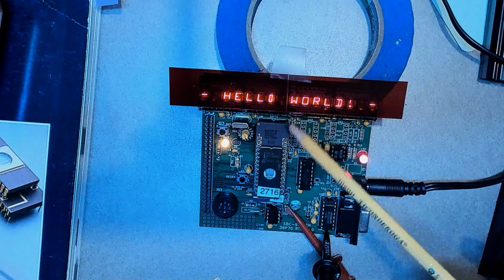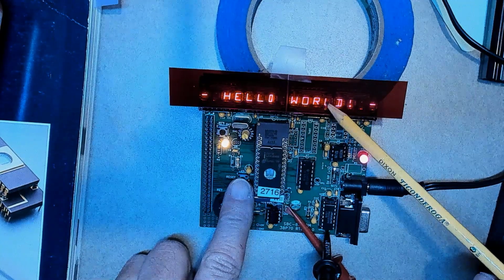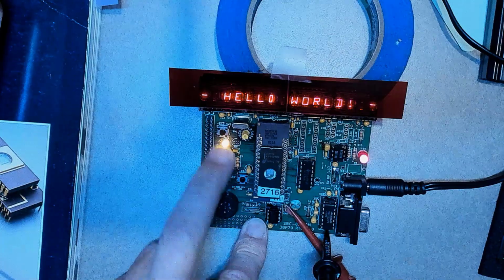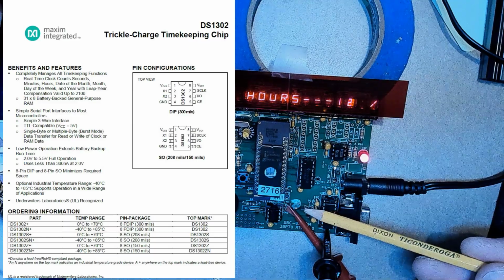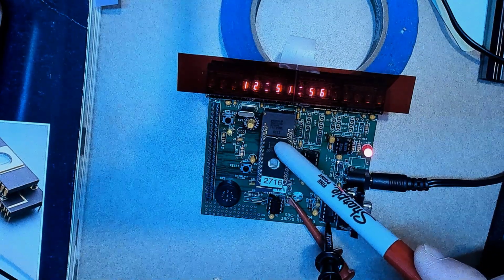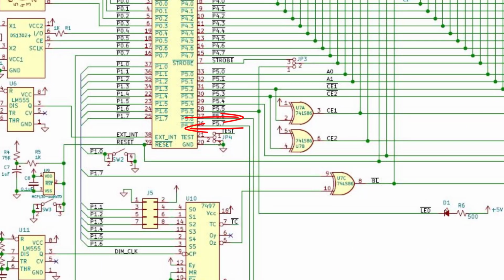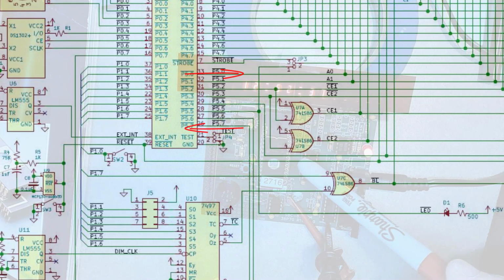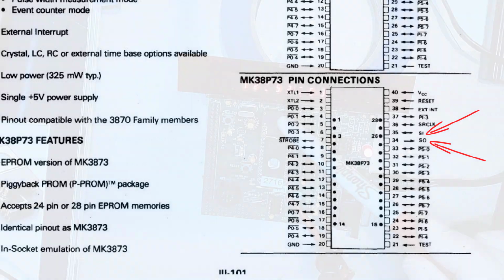{89} SBC-38P70 Checked Out and Build Files are Ready for Download. Fishing for v1.1 Features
The first version of this 3870 F8 single board computer has been checked out and everything is working.  It is time to make the build files available for download so that others can start to have as much F8 fun as i have been having for the last couple of month.

I should be getting around to making the next version sometime over the summer or early fall and ordering boards to test and put up on tindie (build files for that will also be available on the SBC-85.COM website).

This video shows the board operating with some skeleton code to display a clock.